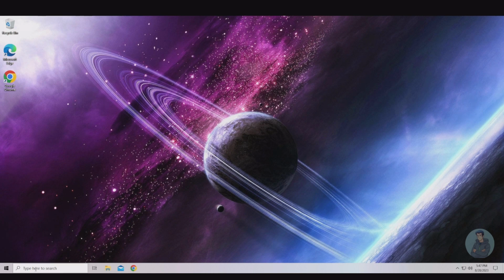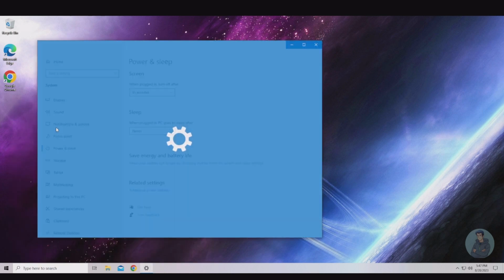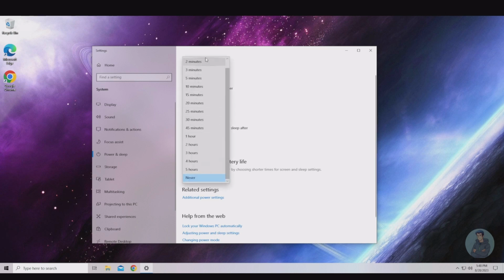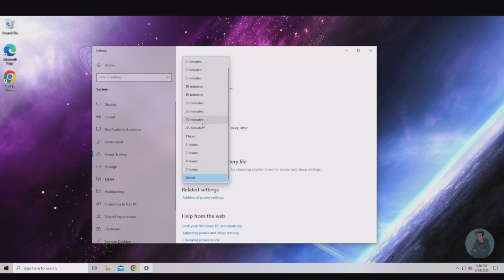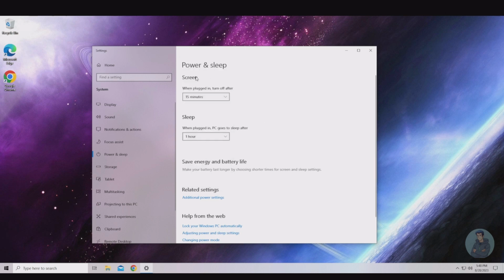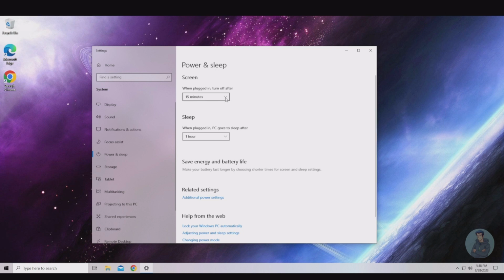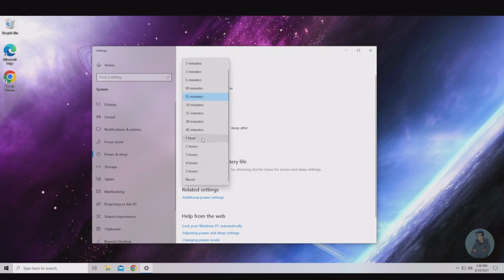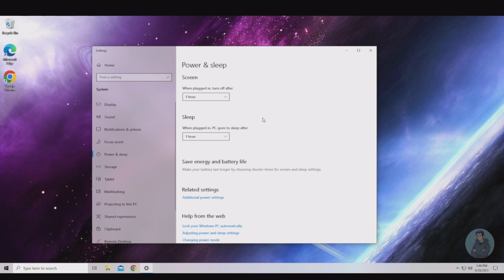How to change your Sleep Settings in Windows 10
A lot of people do not know how to do this so here's a quick video on Changing your sleep settings in Windows 10